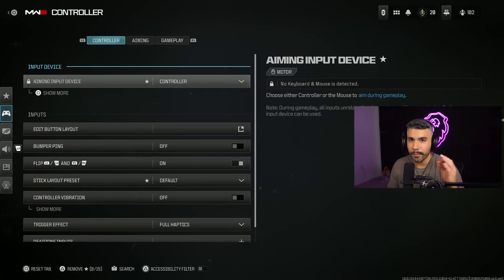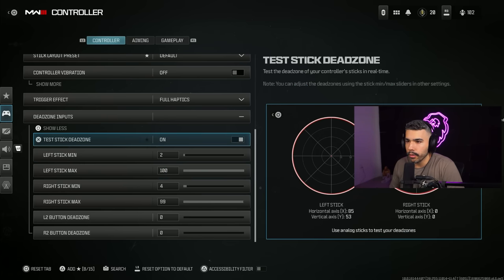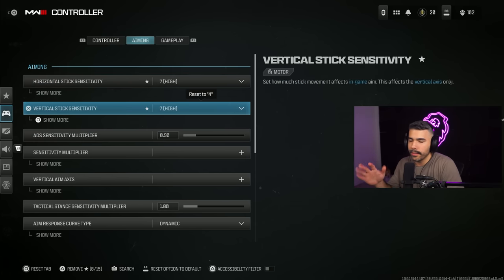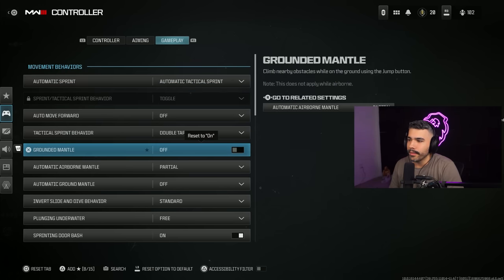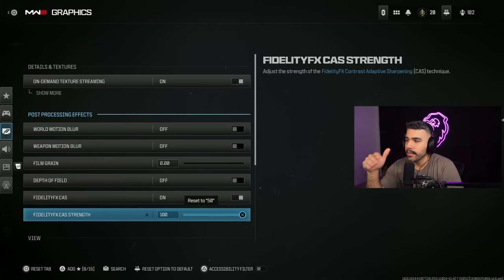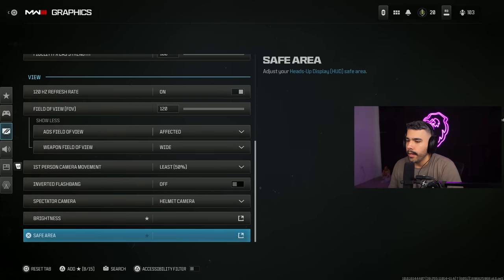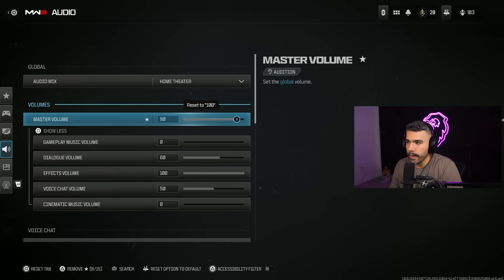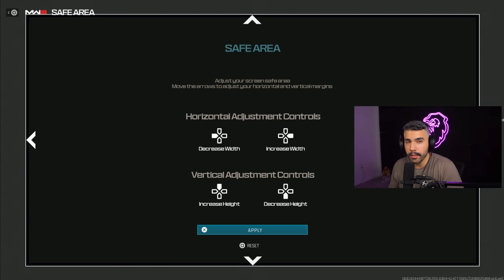the BEST Pro Player SETTINGS for Call of Duty MW3!! (Pro Controller Settings!)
the BEST CONSOLE SETTINGS for Call of Duty MW3!! (Pro Player Settings!)